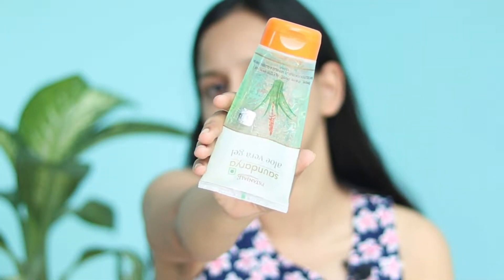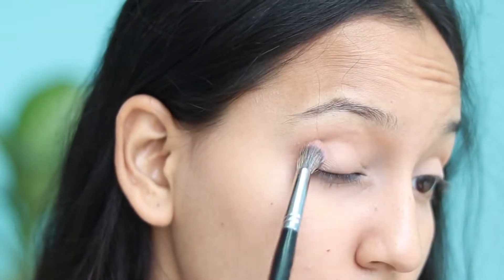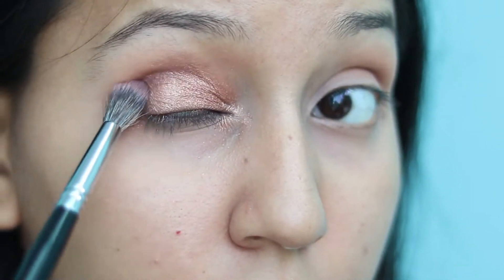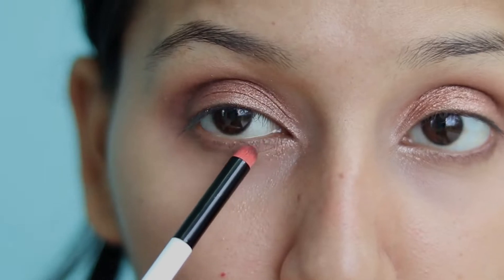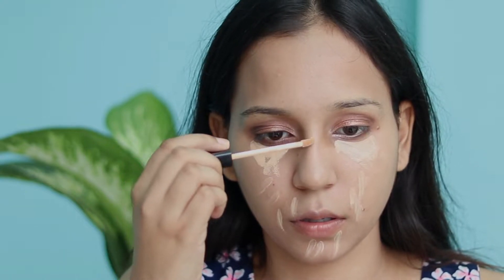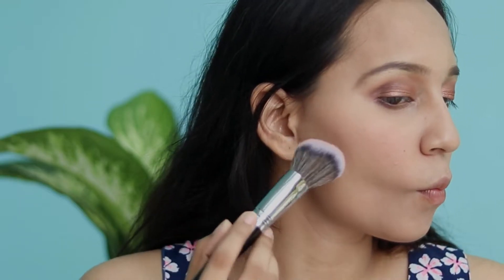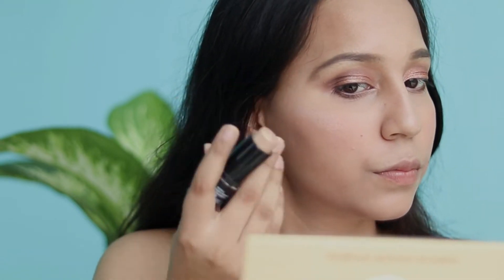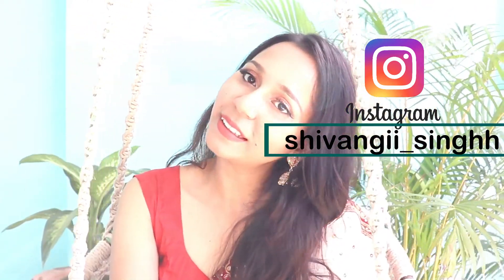Durga Puja Makeup GRWM /Navratri Makeup Tutorial / Soft Eyes & Bold Lips (HINDI)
Durga Puja GRWM. Navratri Makeup Tutorial. Easy & Practical durga puja makeup tutorial.

Products used in the makeup tutorial:

1.Aloe vera gel
2.Kama Ayurveda face and body mist
3. Maybelline Fit Me concealer ( sand )
4.Maybelline Superfresh compact
5.L.A Girl pro contour powder
6.Makeup Revolution eyeshadow palette (fortune favours)
7. Maybelline Fit Me foundation
8. Loreal Million lashes mascara
9.Essence silky touch blush
10.Maybelline Strobing stick
11.Pac M72 falsies
12.Pac Love Seeker

shivangii_singhh